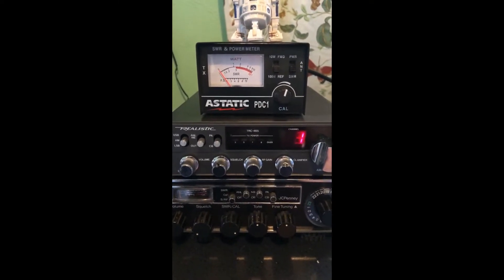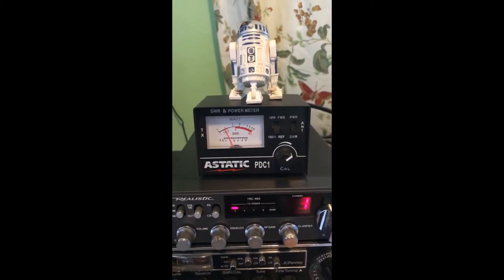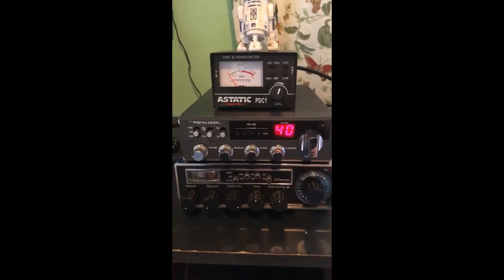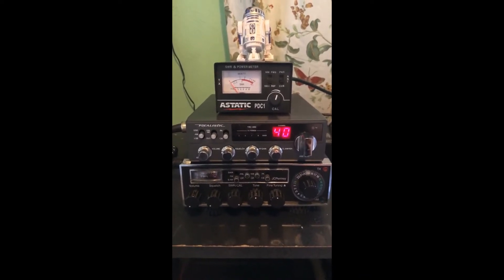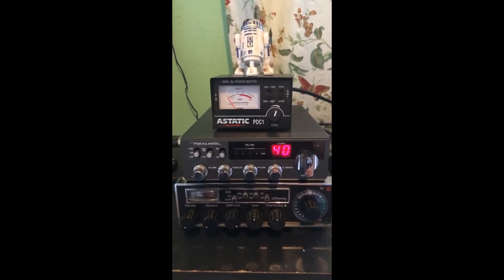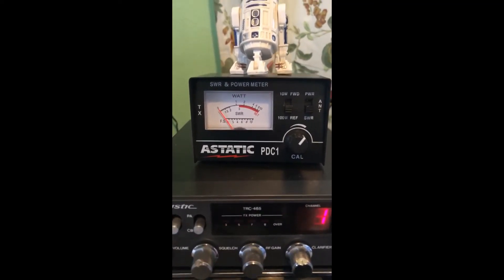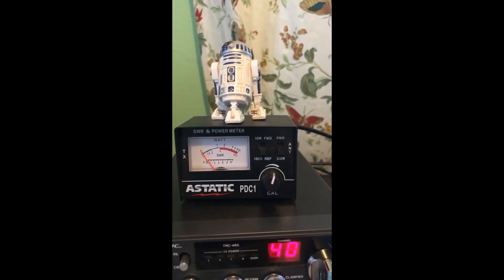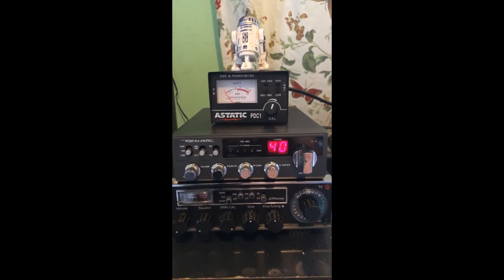Getting the Tram 1499 SWR down